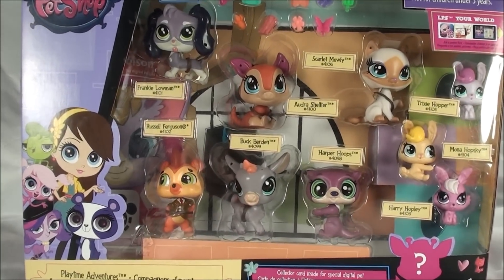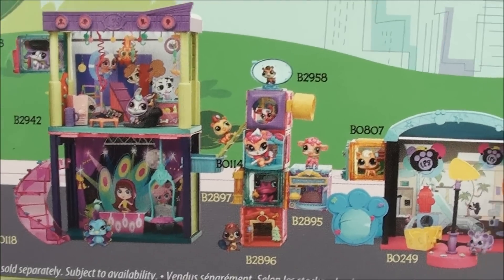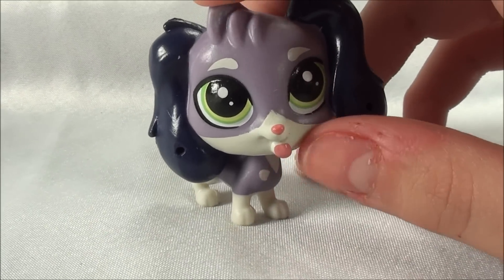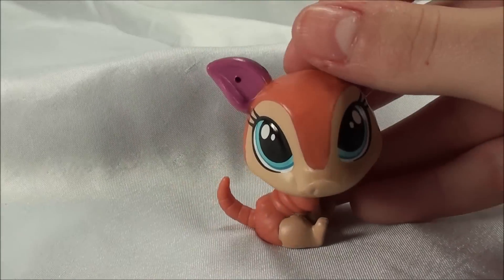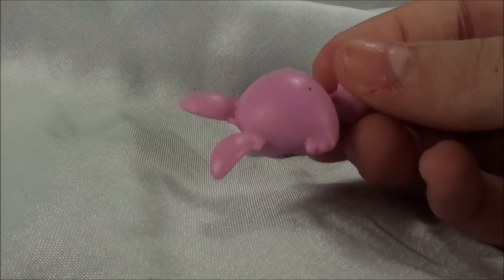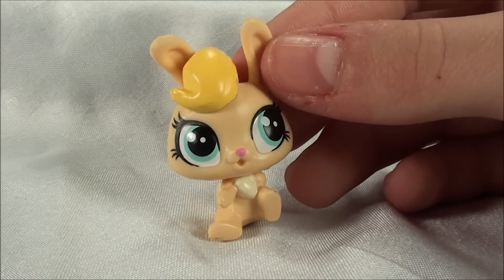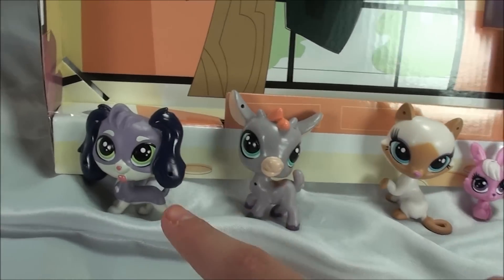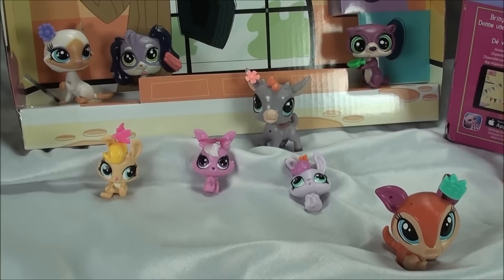Littlest Pet Shop 9 PET SET PLAYTIME ADVENTURES walmart exclusive with TALIA SPOTSON GIRAFFE